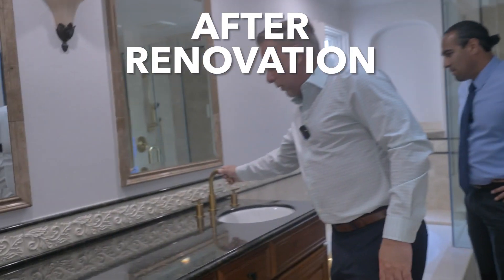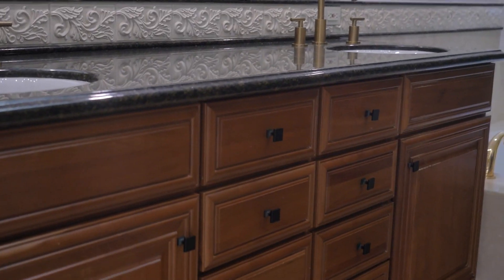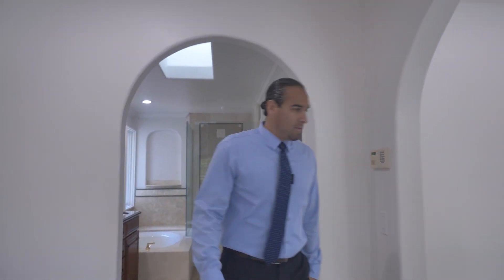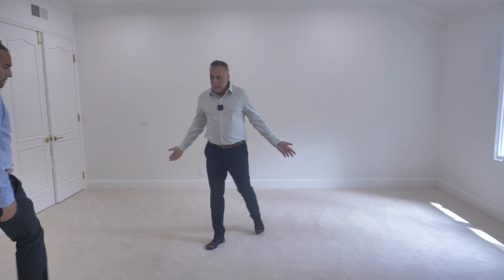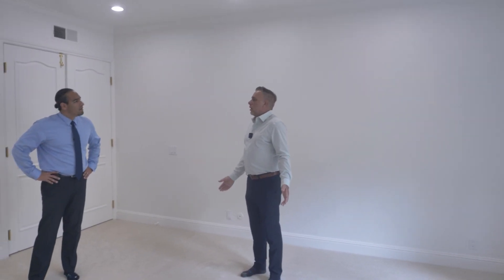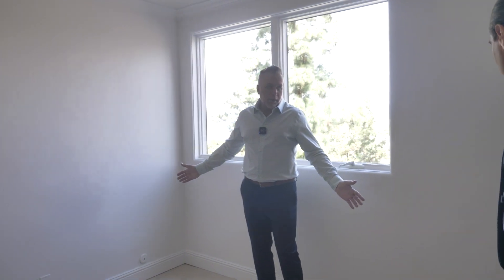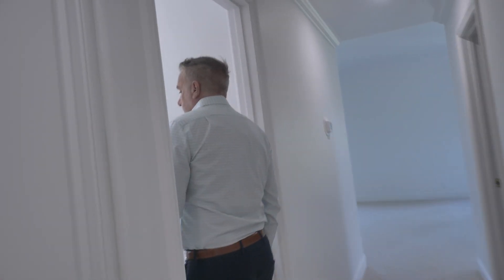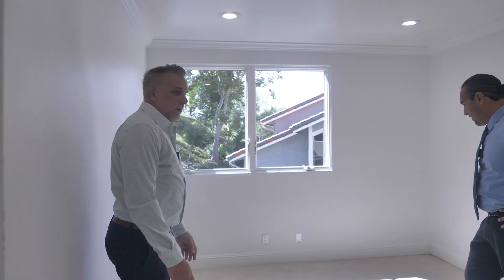Realtor Jon M Perez After Renovation with Tony Reda part 7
Home Renovation 🏚️➡️🏡 Without Upfront Costs 💸 | Exclusive Renovation Program for Sellers on a Budget! Discover how First Impressions Concierge 💫 can revolutionize your home-selling experience. We're democratizing high-impact home improvements, making them accessible regardless of your financial situation. 🏠🚀 Curious to know more? 📞Get in touch with us today!